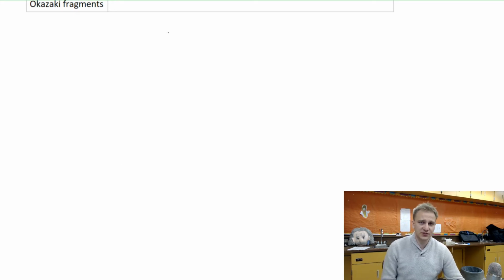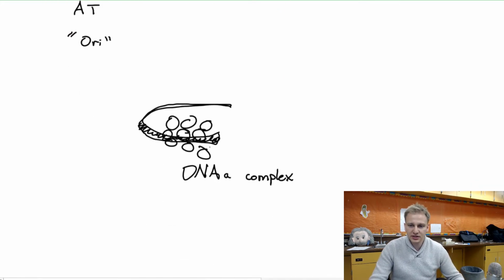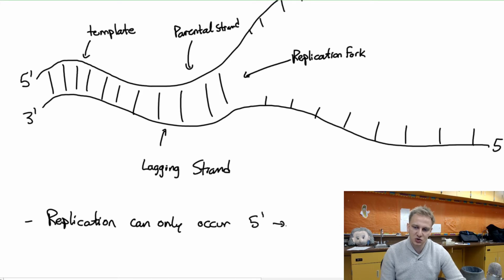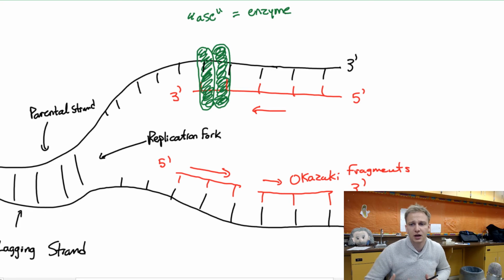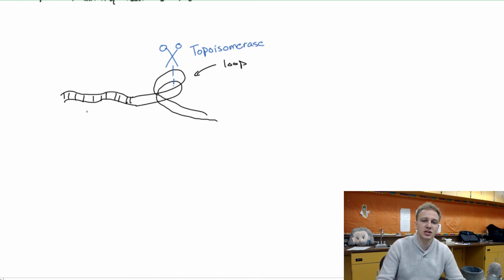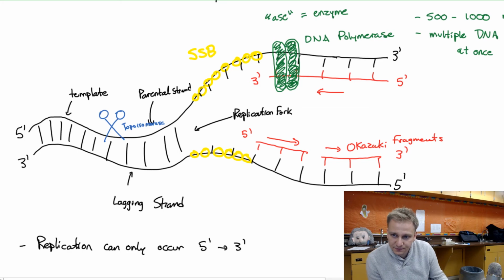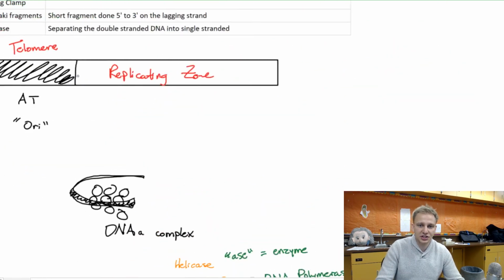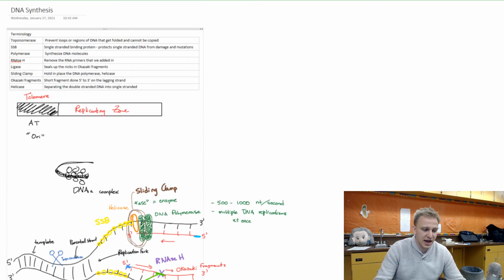DNA Replication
An overview of terminology and the processes of DNA Replication